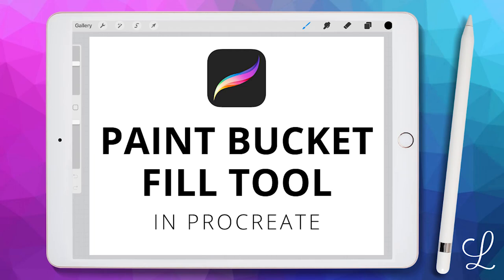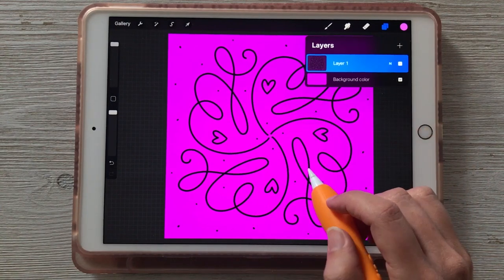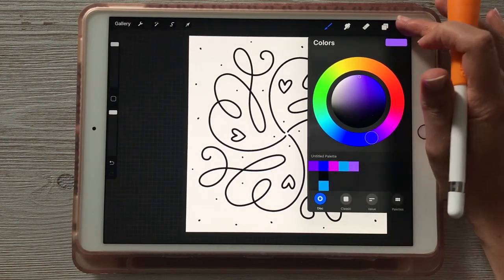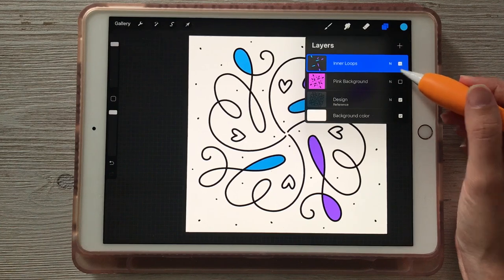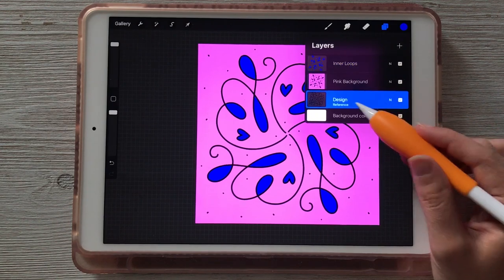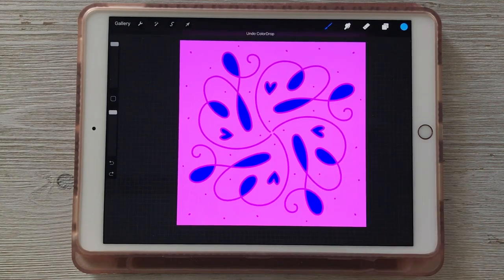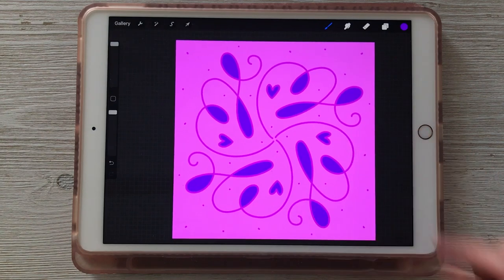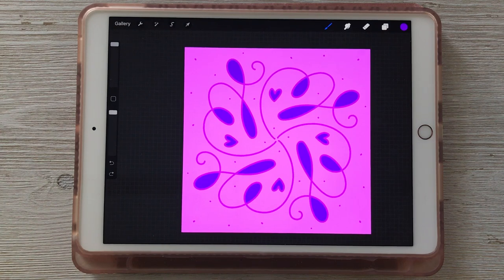How to use Paint Bucket Fill in Procreate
SUPPLIES
iPad Pro, 10.5-inch
Apple Pencil
Ergo Pencil Grip

LEARN CALLIGRAPHY!

Happy Lettering,
-Jillian & Jordan